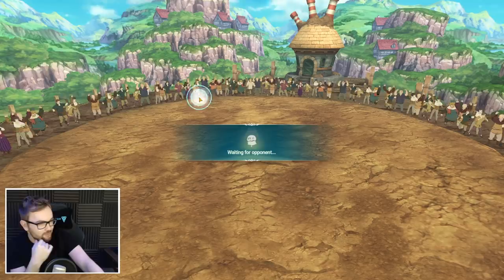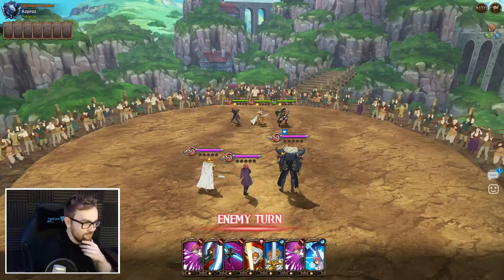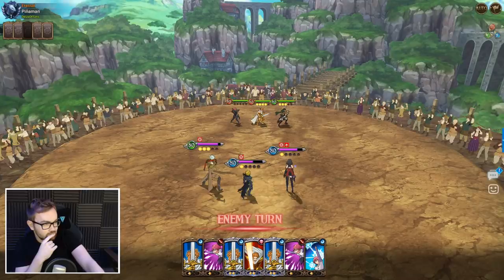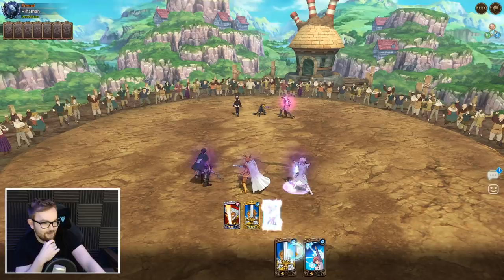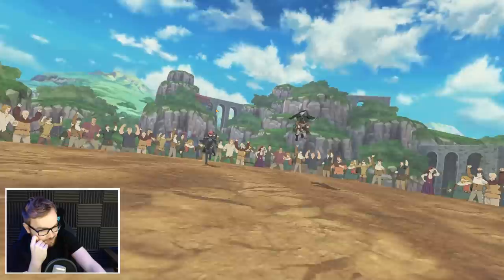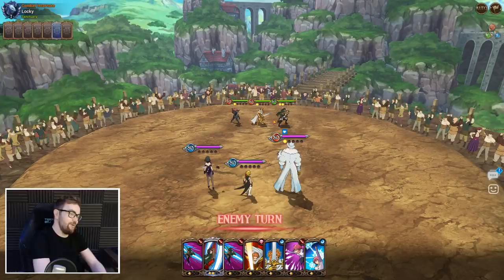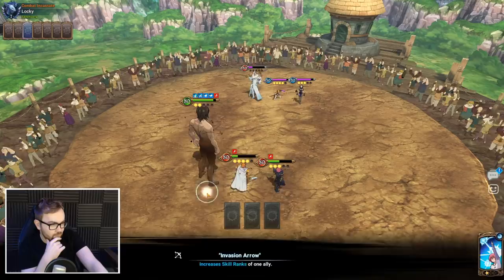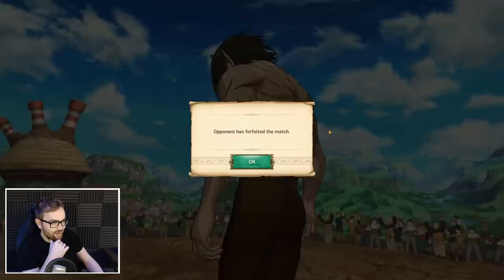BULLYING Global PVP with Titan Transformation Eren Wombo Combo!! - Seven Deadly Sins: Grand Cross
Today we are BULLYING Global PVP with Titan Transformation Eren! This is a SUPER WHALE Character as in order to get the most of his Titan Burst you need at least 3-4 copies, but today we've spent far too many Gems and got him 6/6, so it's time to bring in Athur and Gowther for the ultimate Amplify Titan Burst Wombo Combo!

▼ Seatinmanoflegends Links